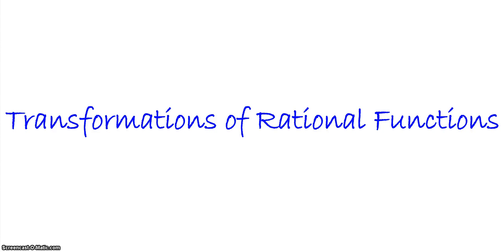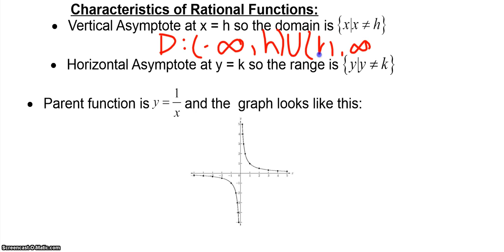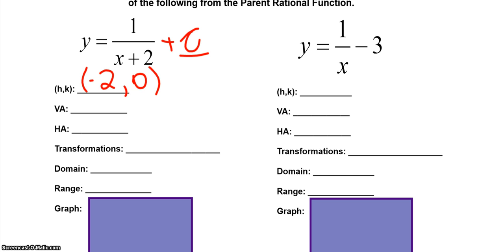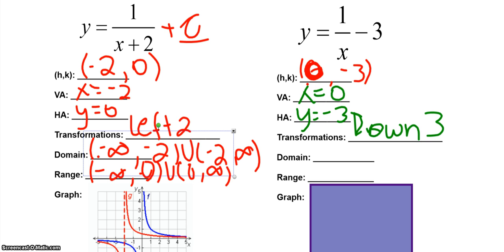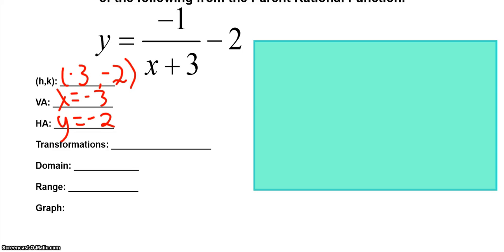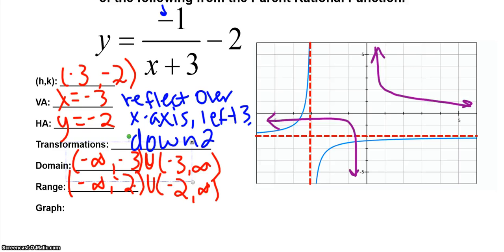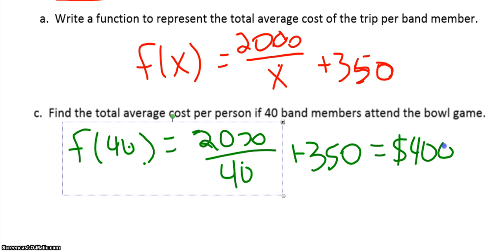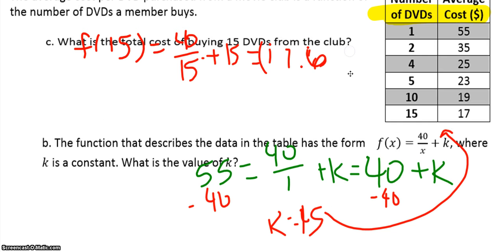Basic Transformations of Rational Functions Part 1